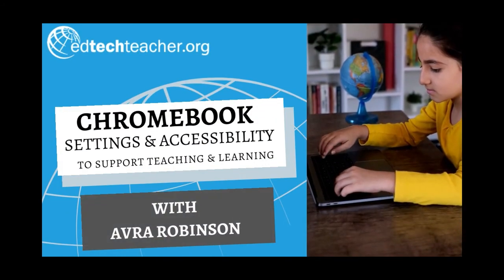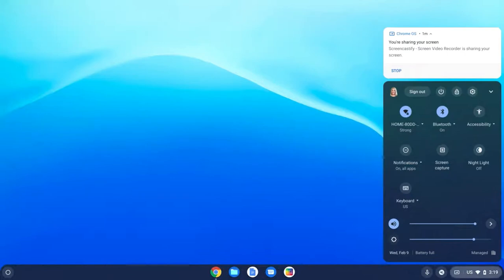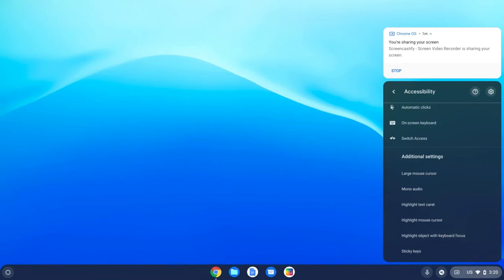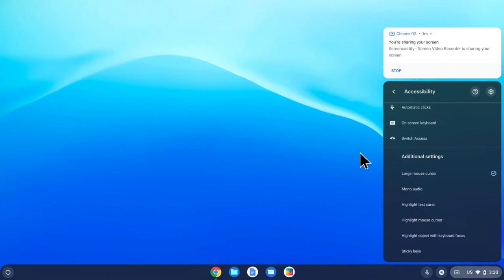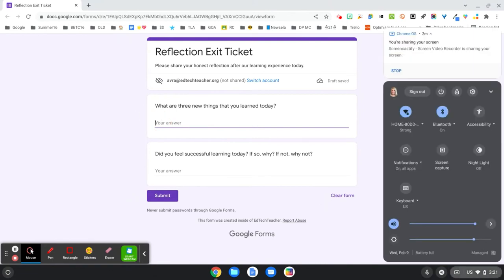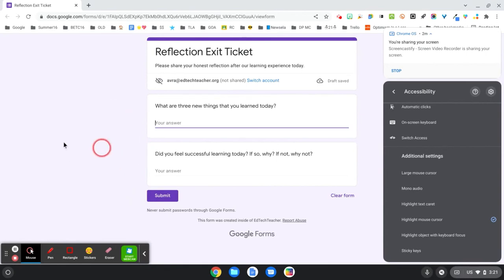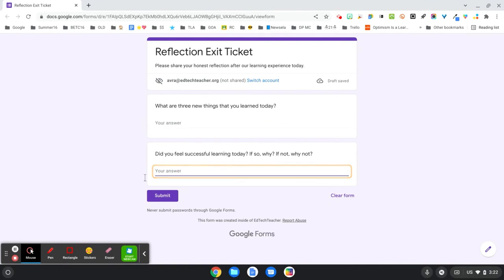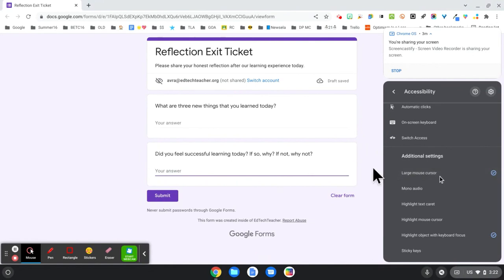Mouse Cursors & More on Chromebook (Accessibility)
The Chromebook has many built-in accessibility options that support users - specifically students.  In this video, EdTechTeacher, Avra Robinson, demonstrates how to customize the mouse cursor and more to support student learning.